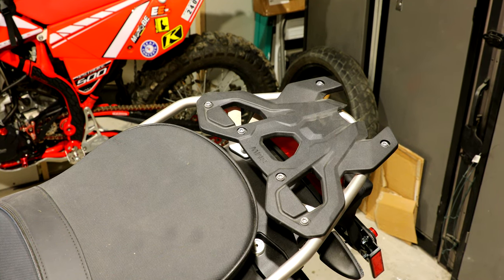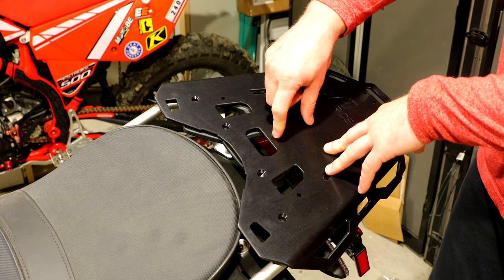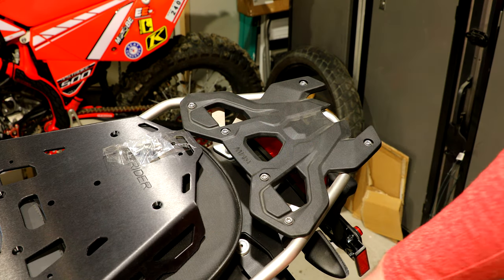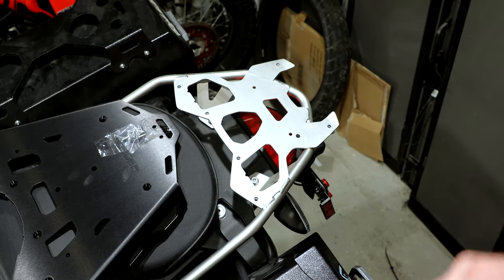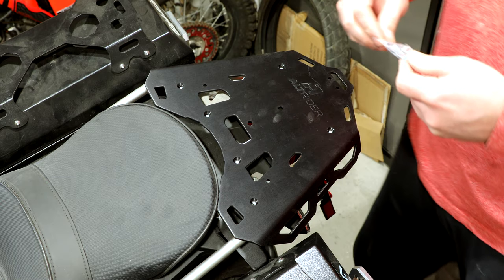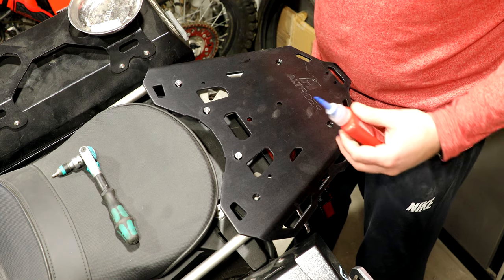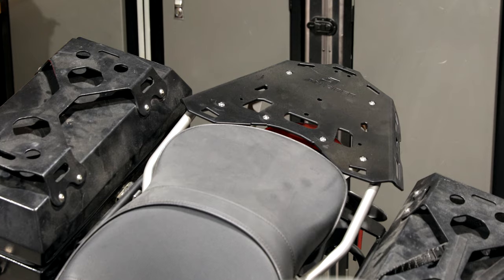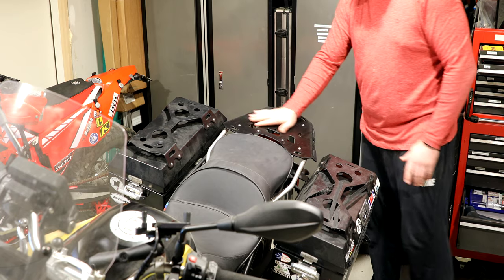Install: AltRider Rear Luggage Rack for F750GS / F850GS